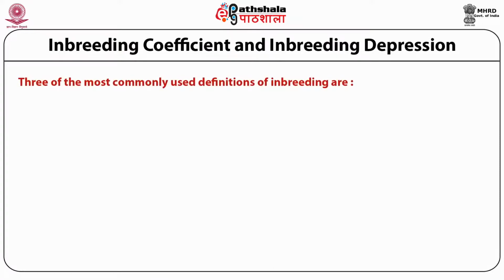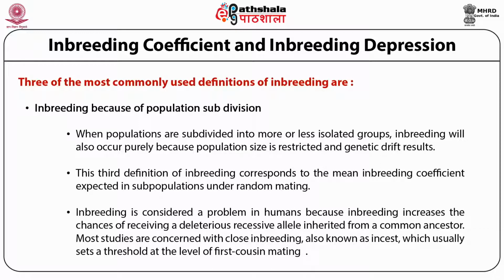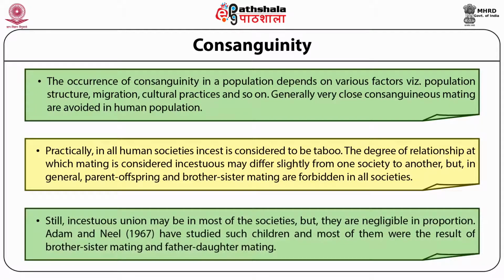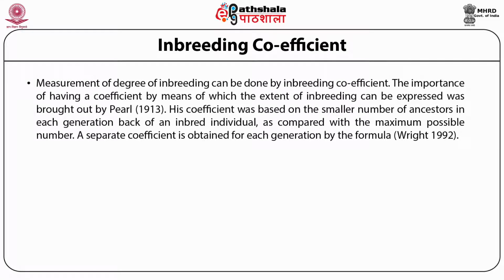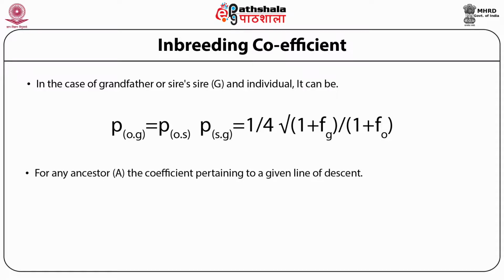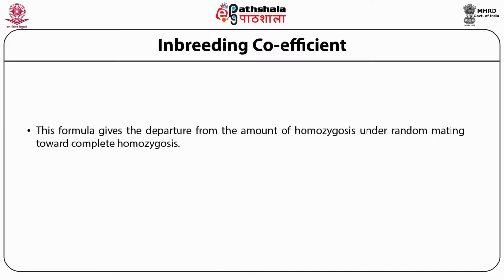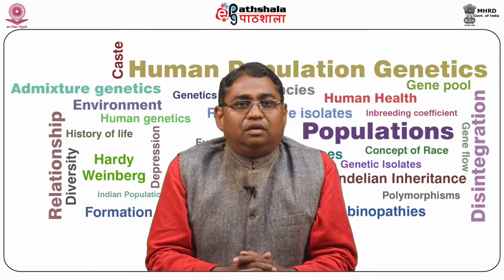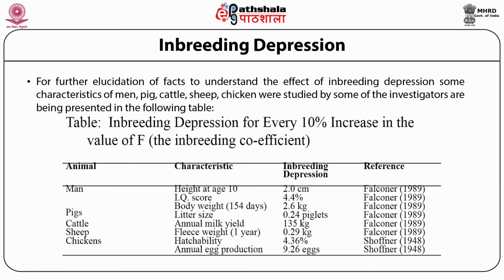Anth P08 M16. Inbreeding coefficient and Inbreeding depression